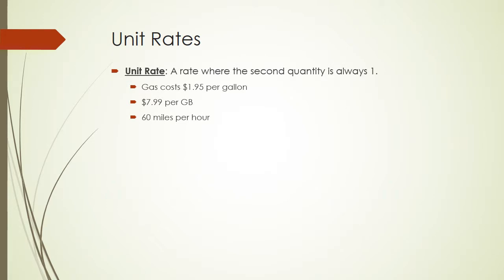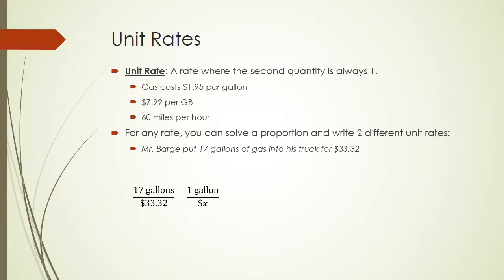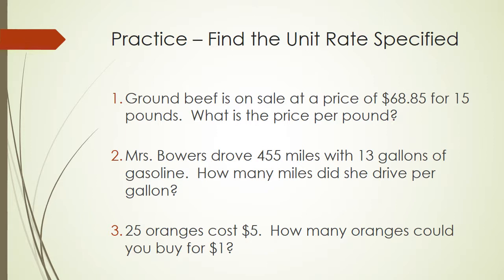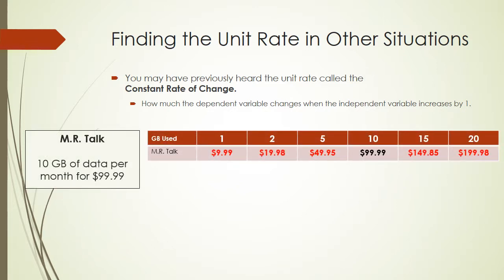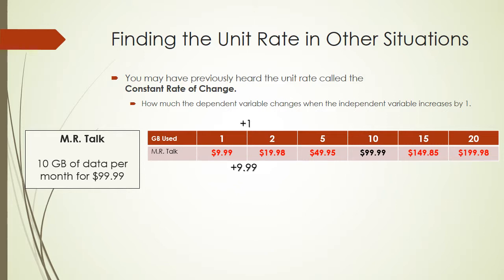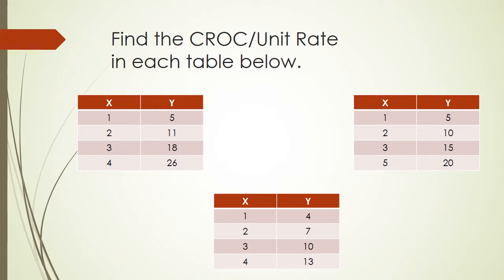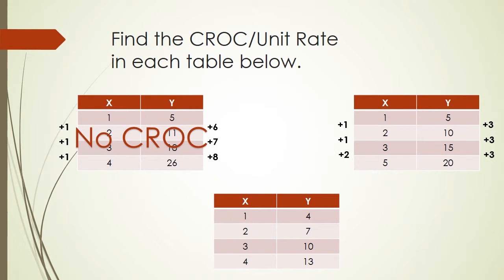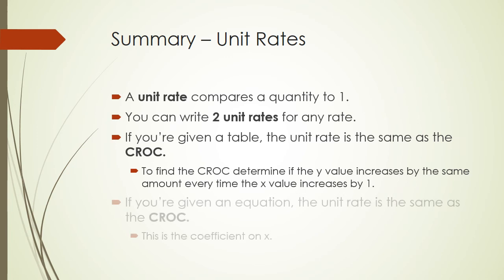Unit Rates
Comparing & Scaling Problem 2.3 (Part 1)